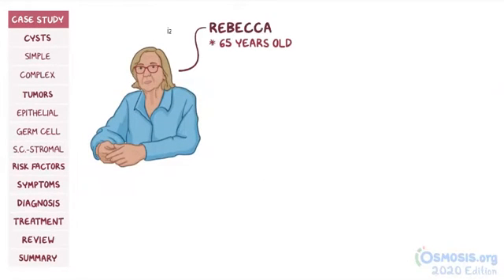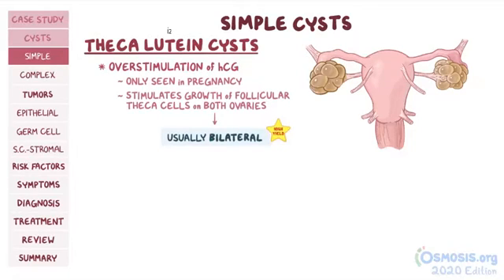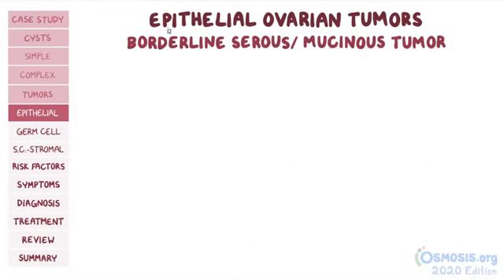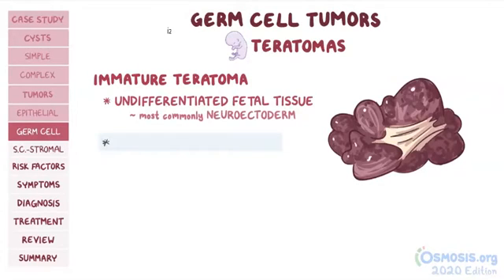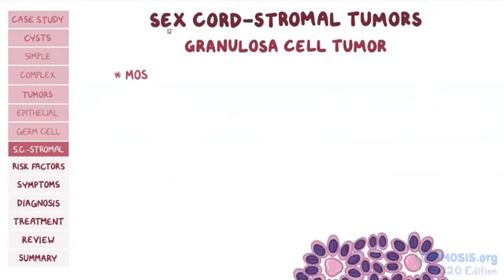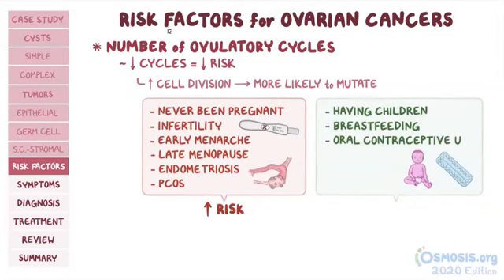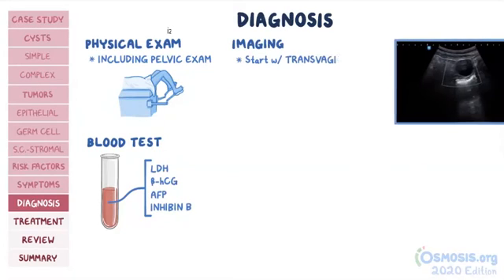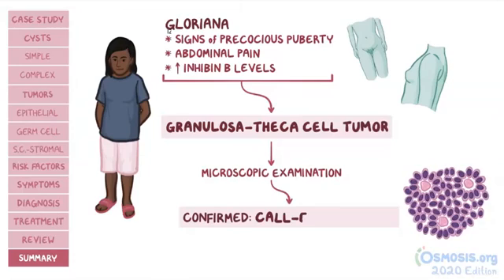ovarian cysts and tumors pathology 4th year MBBS